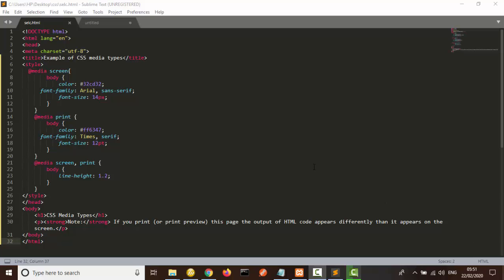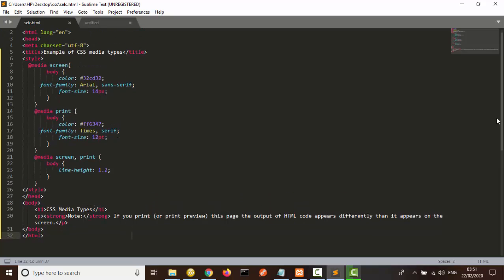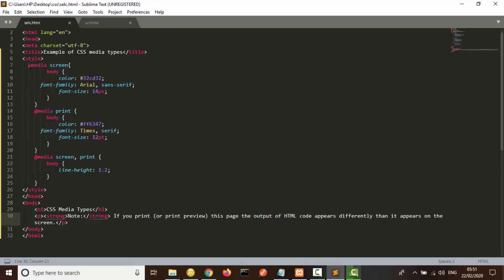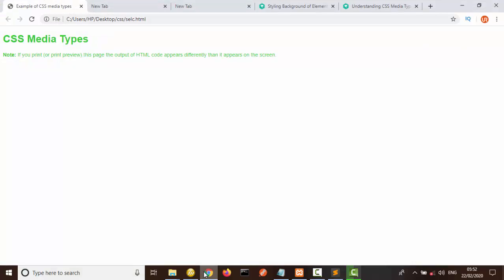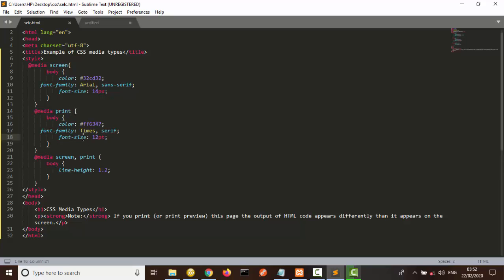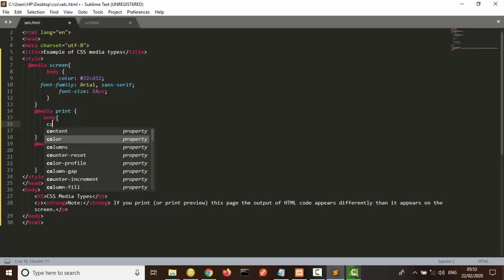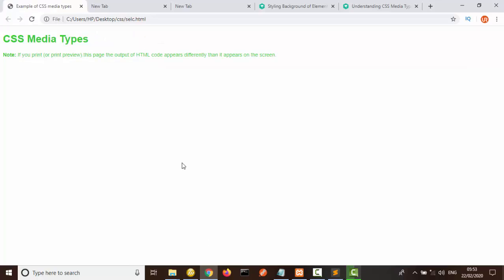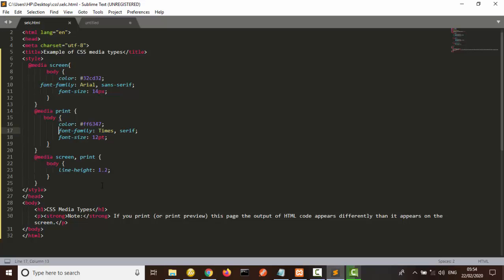CSS Tutorial (2020) 32 CSS Media Type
CSS media types allow you to format your documents to be presented correctly on various types of media such as screen, print, an aural browser, etc.